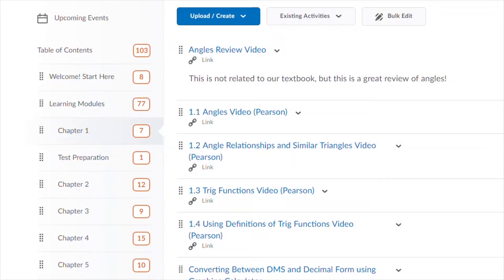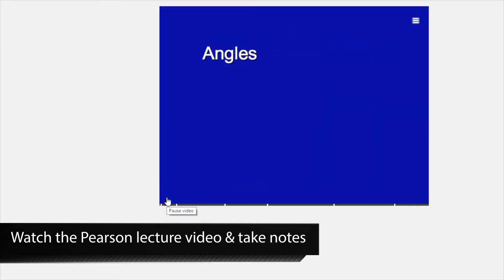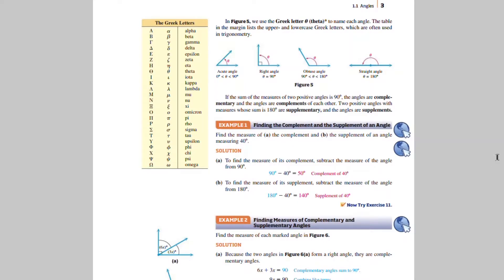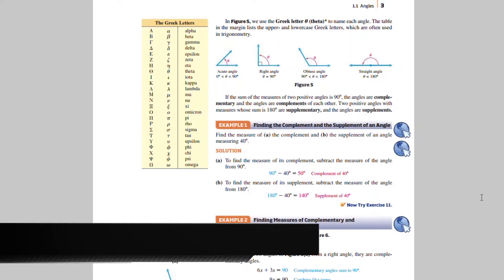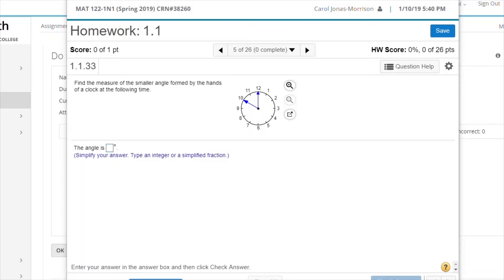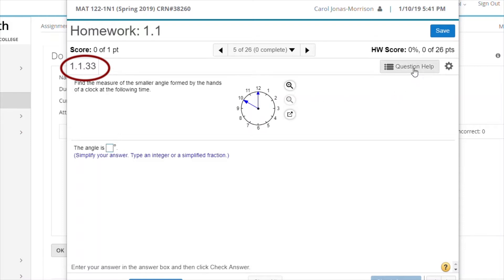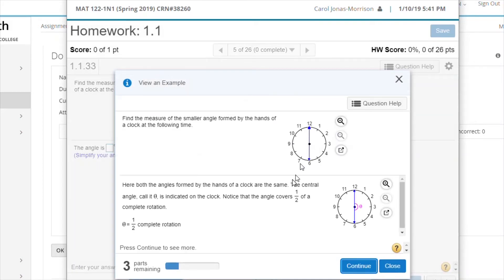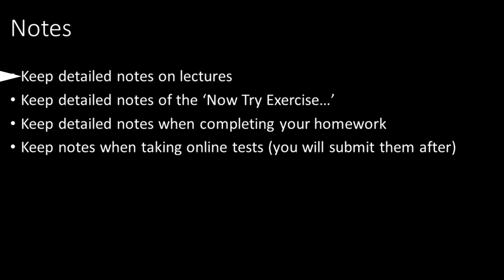How to succeed in Trigonometry Online